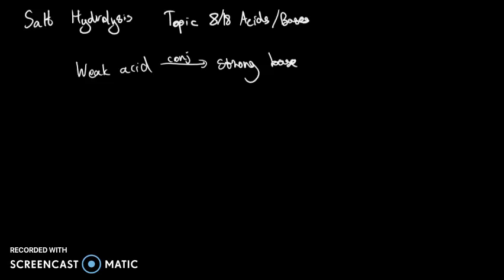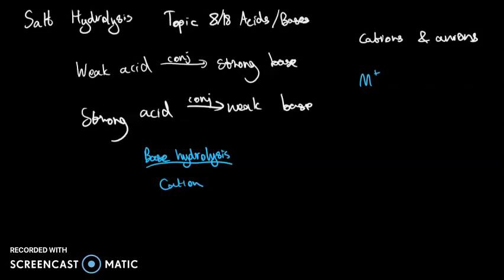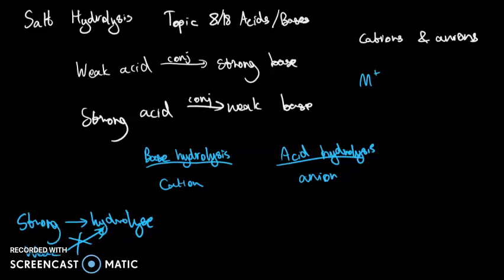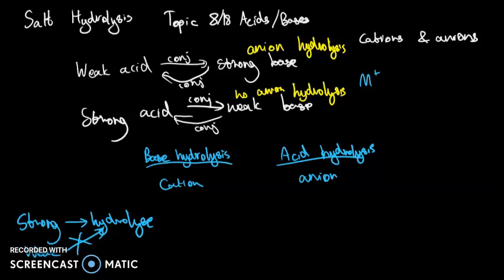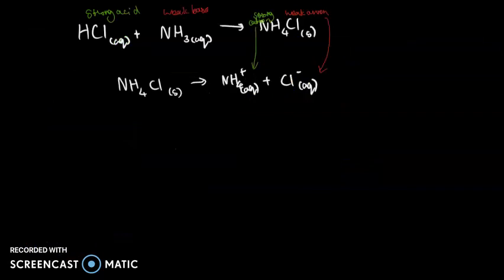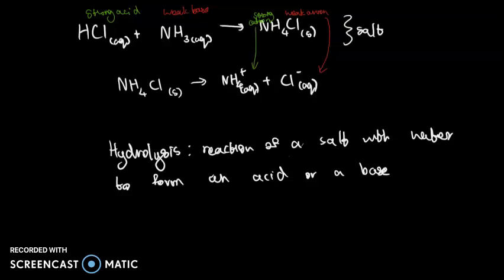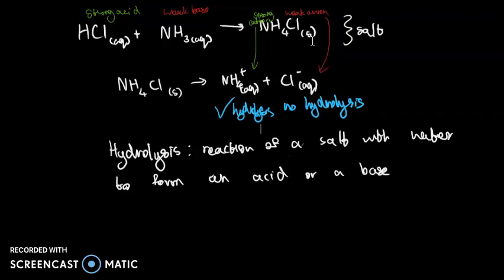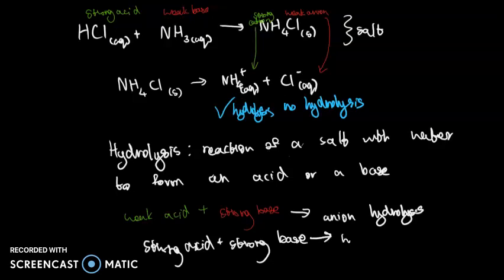Salt Hydrolysis IB Chemistry Topic 8/18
Salt Hydrolysis
Anion hydrolysis
Cation hydrolysis
Acids and Bases
IB Chemistryu